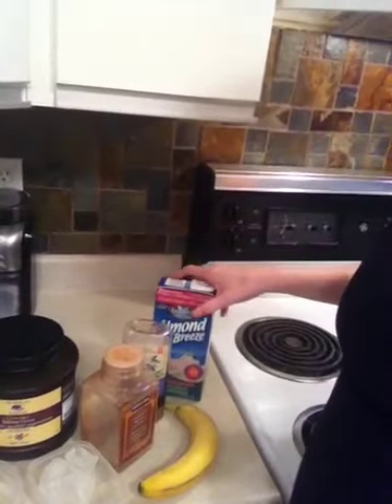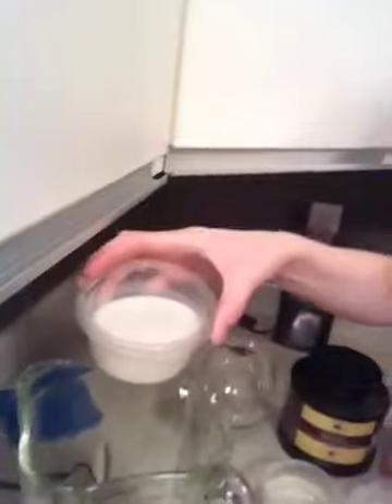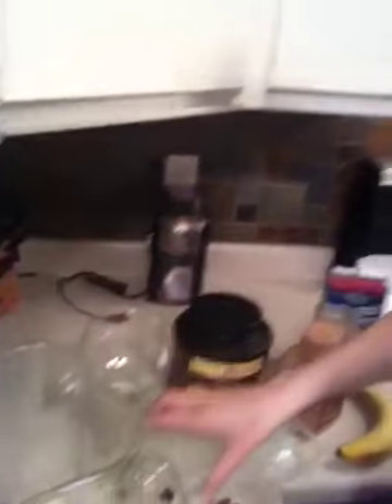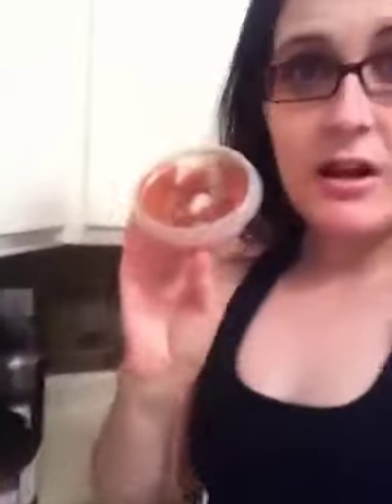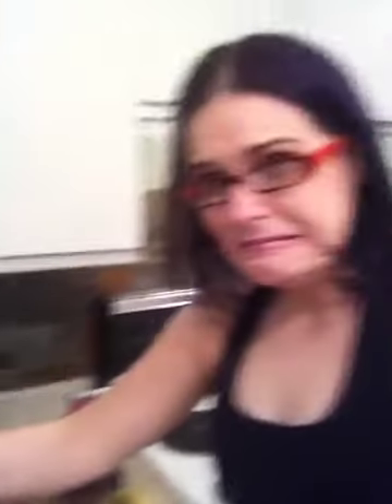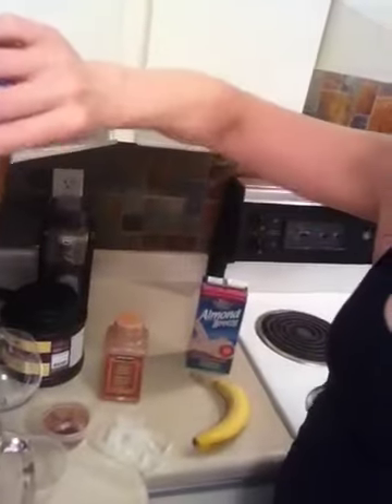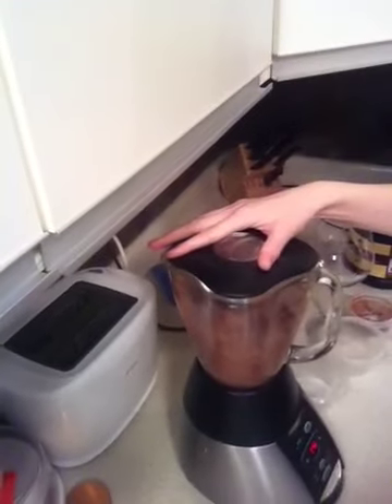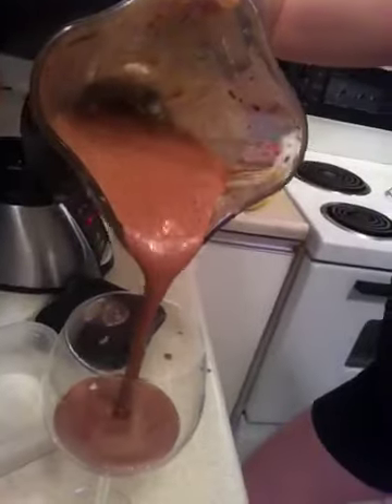Choco-Banana Post Workout Shake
Donloree creates a recipe on the fly!